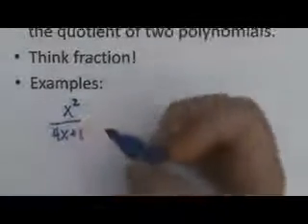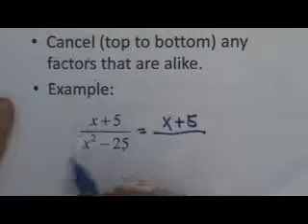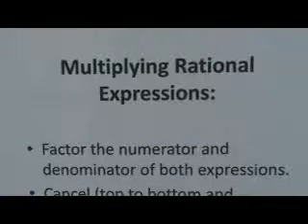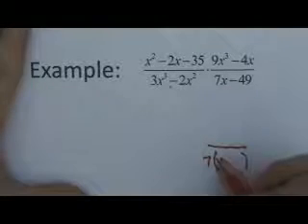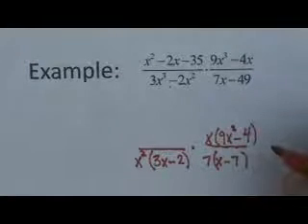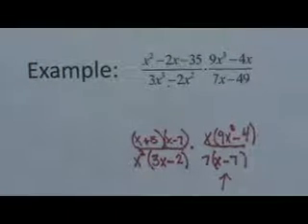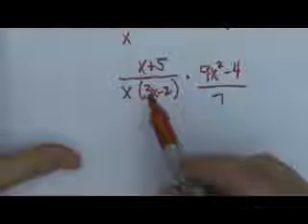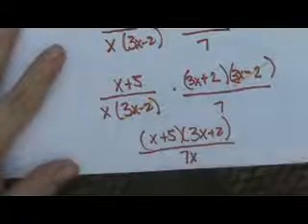Section 7.1 part 1